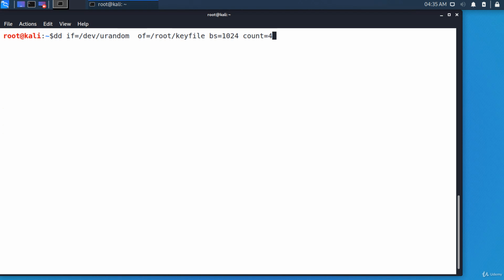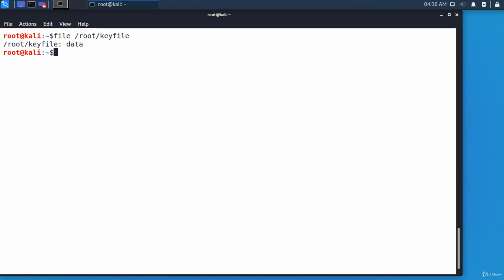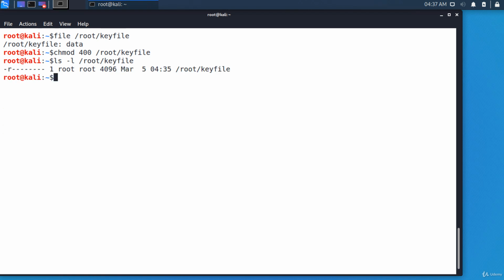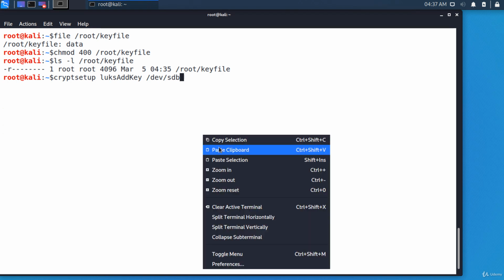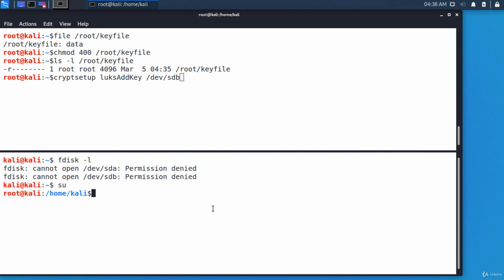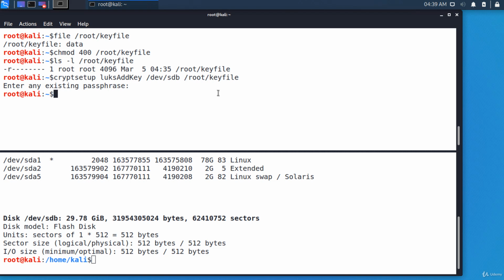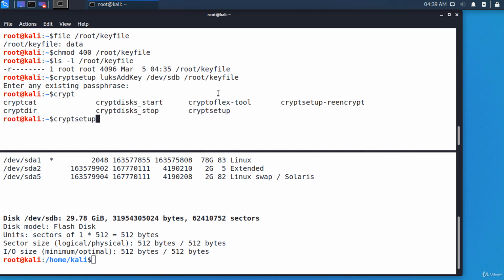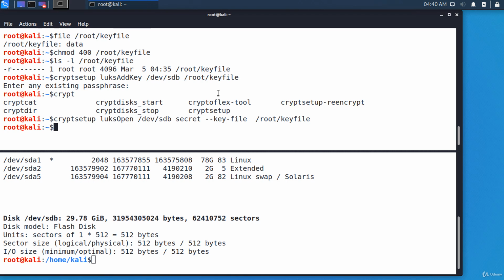How to Unlock LUKS Encrypted Drives with a Keyfile 🔐 | Step-by-Step Guide l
How to Unlock LUKS Encrypted Drives with a Keyfile 🔐 | Step-by-Step Guide

Description:
Protecting your data is essential, and LUKS encryption is one of the best tools for the job. But did you know you can simplify the unlocking process with a keyfile? In this video, we’ll show you how to securely unlock LUKS-encrypted drives using a keyfile instead of a password.

🛠️ What You'll Learn:
✅ What is LUKS encryption and why use a keyfile?
✅ Creating a secure keyfile step-by-step
✅ Adding the keyfile to your LUKS-encrypted drive
✅ Automating the unlocking process at boot
✅ Best practices for storing and securing keyfiles

Whether you're a Linux beginner or a seasoned user, this guide will help you enhance the usability and security of your encrypted drives.

👉 Commands Used in the Video:

bash
Copy code
# Generate a keyfile
dd if=/dev/urandom of=/root/mykeyfile bs=1024 count=4

# Secure the keyfile
chmod 600 /root/mykeyfile

# Add the keyfile to the LUKS container
cryptsetup luksAddKey /dev/sdX /root/mykeyfile
📄 Resources Mentioned: